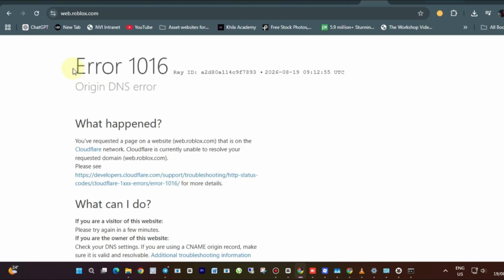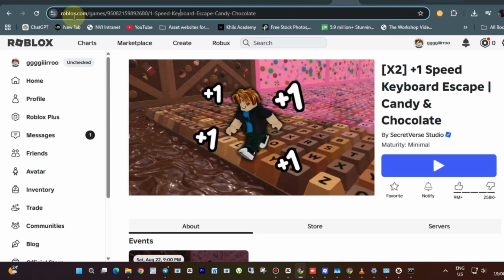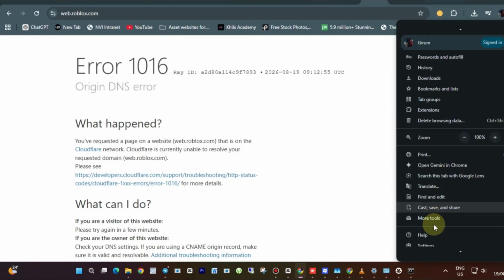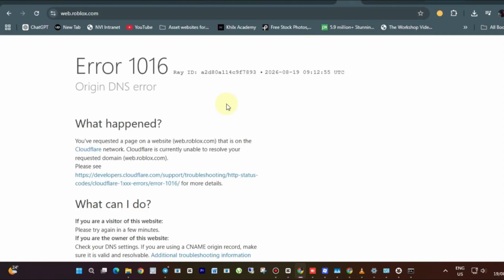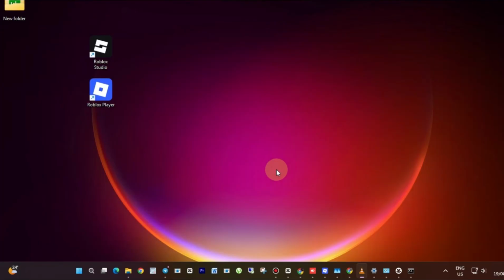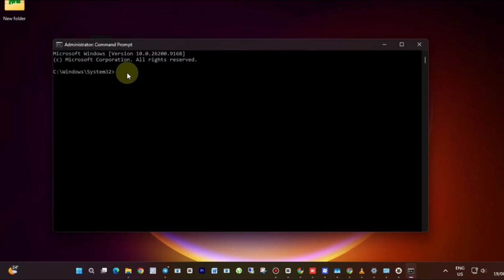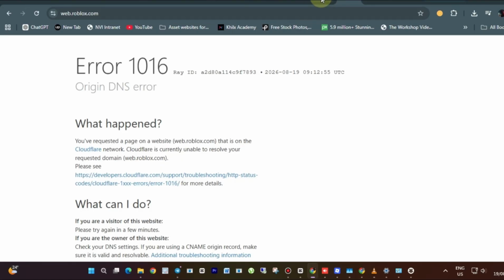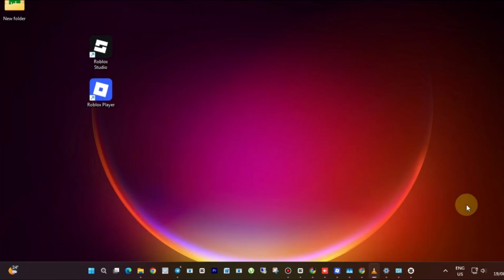How to Fix Roblox Error 1016 (2026 Full Guide)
I will show you how to Fix Roblox Error 1016